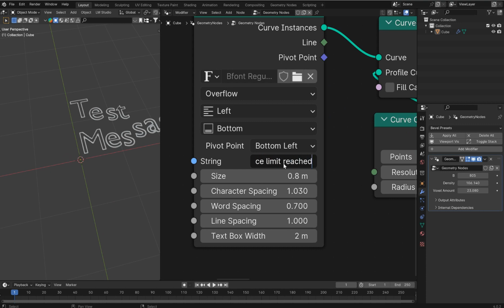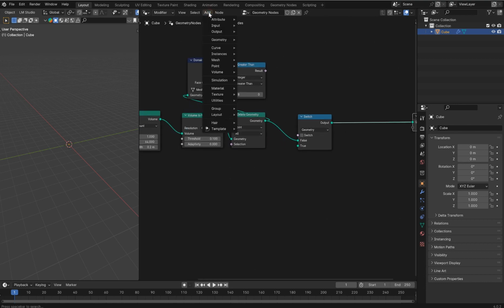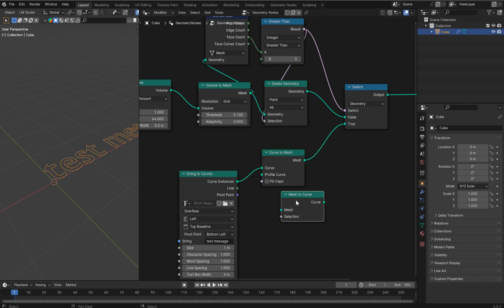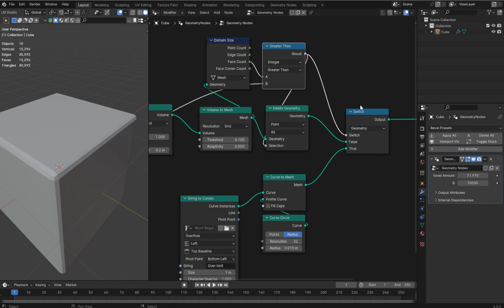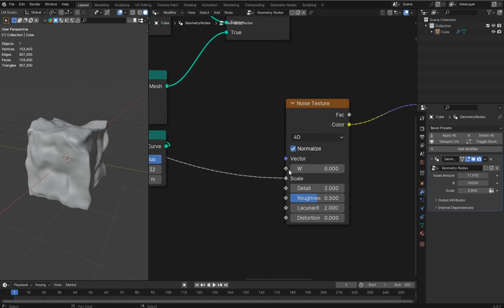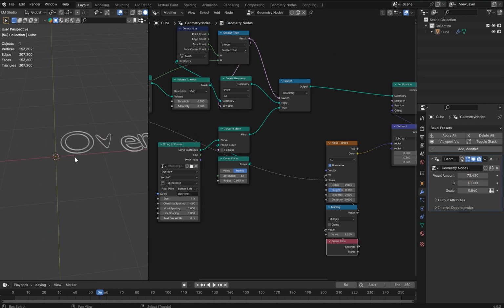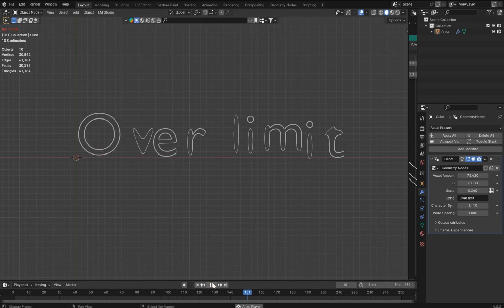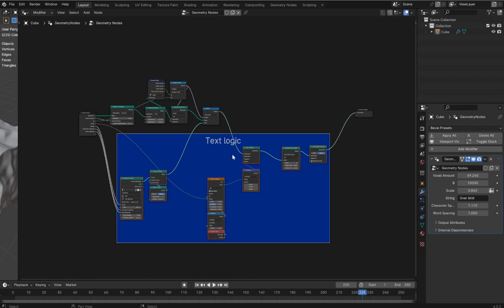Animating text and creating an overlimit in Blender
Mentioned & important links:

My add-ons found on Blender Market